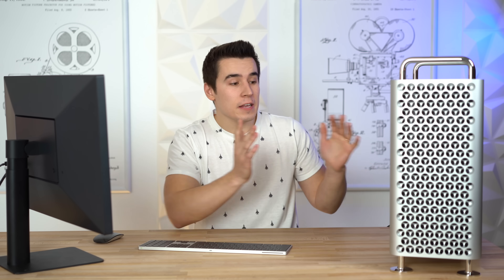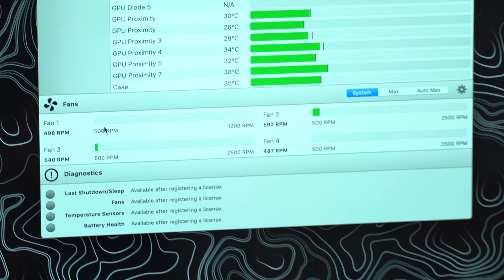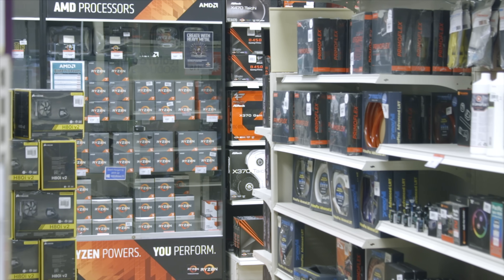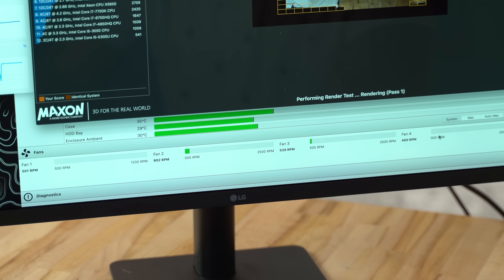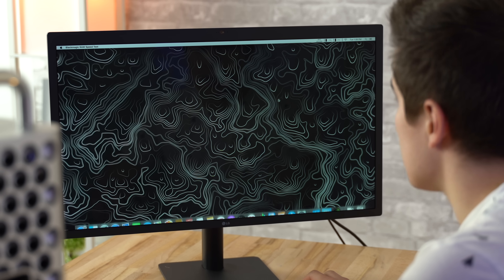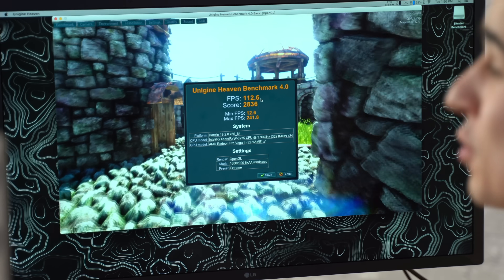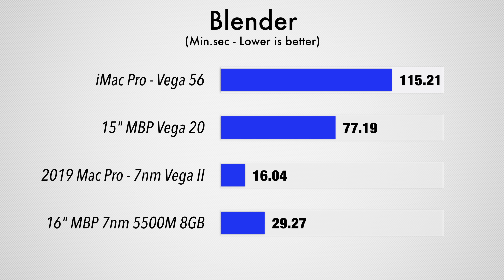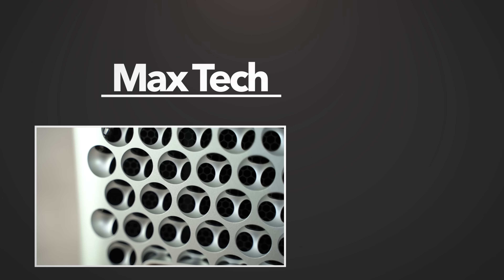2019 Mac Pro - Thermal & Benchmark Performance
Pushing the new 2019 Mac Pro to its limits!

8GB RAM sticks (Amazon)
16GB RAM sticks (Amazon)
2x16GB RAM (32GB for cheaper on Amazon)
32GB RAM sticks (Amazon)
64GB RAM Kit (Amazon)
128GB RAM Kit (Amazon)

Timestamps:
Fan Noise Testing - 1:10
Thermal Performance - 3:31
Cinebench R20 - 3:47
Geekbench 5 CPU - 4:57
Geekbench 5 Metal - 5:19
Blackmagic RAW Speed Test - 5:53
Unigine Heaven Gaming Test - 6:33
Blender Graphics Benchmark - 7:45
Extreme CPU/GPU Stress Test - 9:12

In this video, we test various benchmarks and performance tests on the 2019 Mac Pro. We take a look at fan speed and fan noise, CPU and GPU temperatures under load, and compare benchmark scores to our iMac Pro!